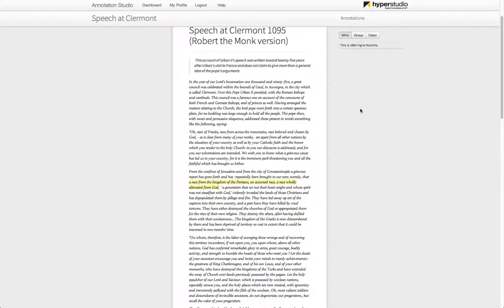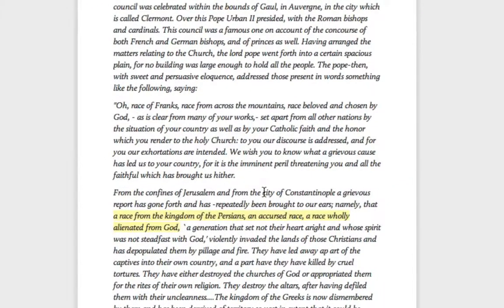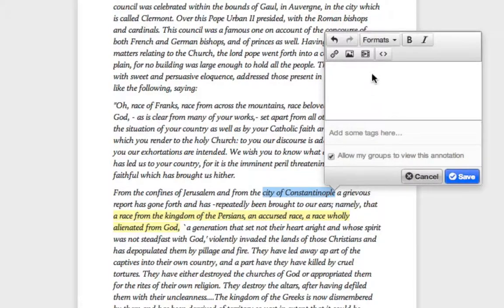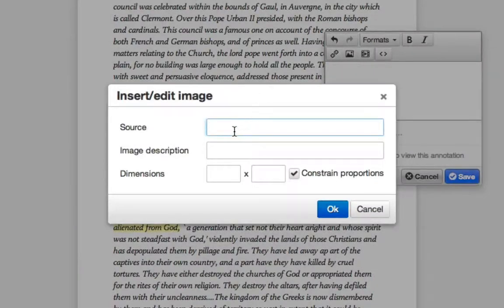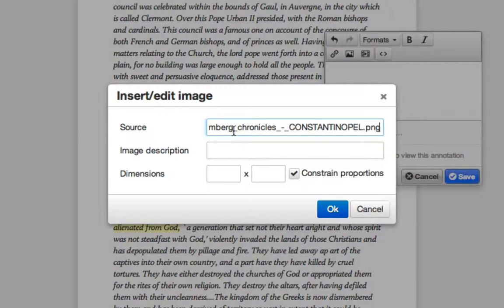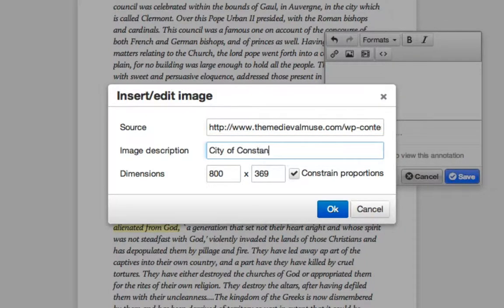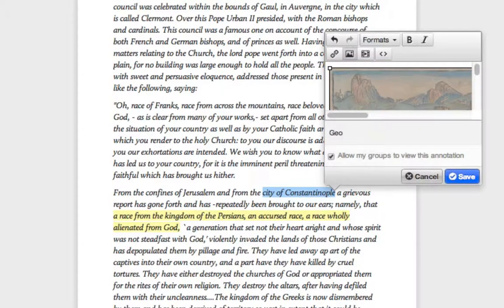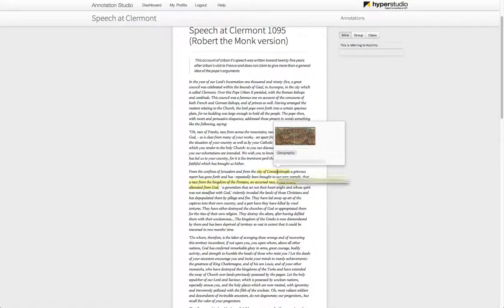Annotate with image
Annotate an text in Annotation Studio with an image